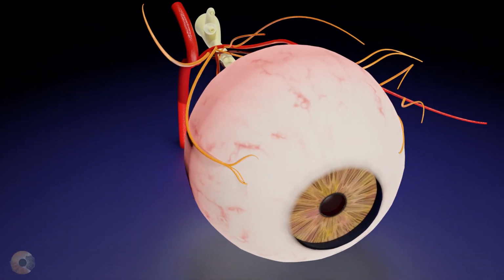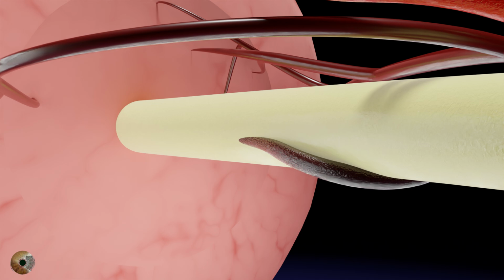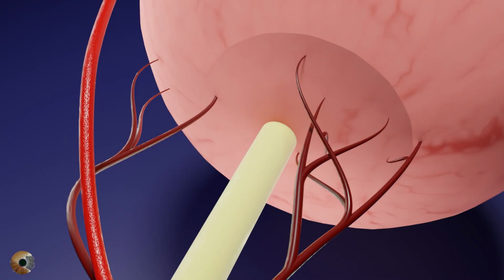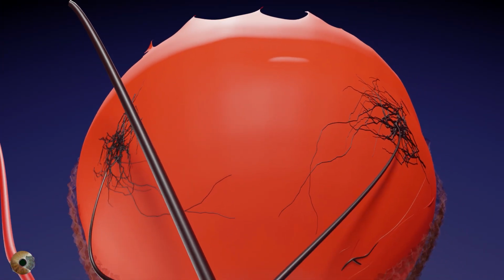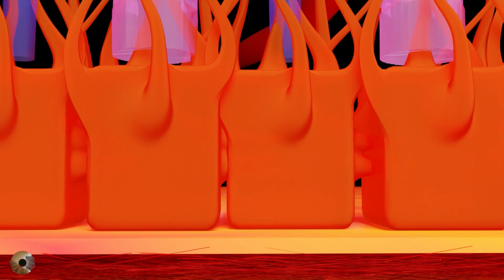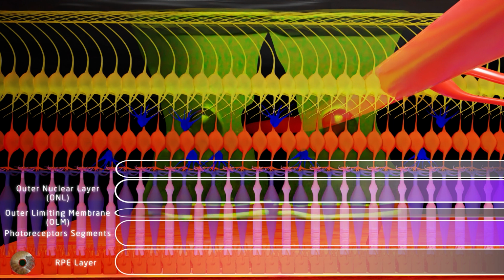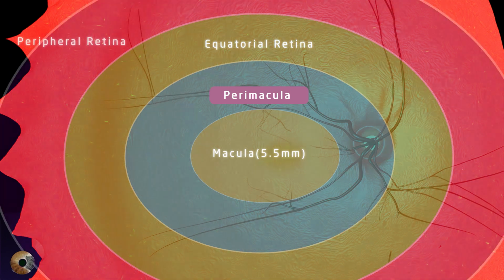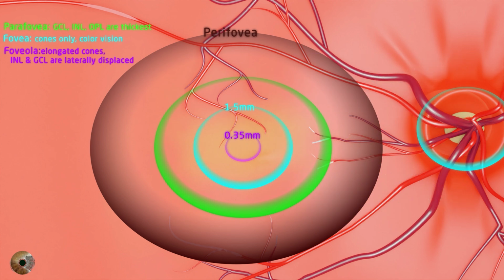The Visual Art of Anatomy - Retina & Choroid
Antomy & Microanatomy of The Retina And Choroid:
- Vascular tree
- Choroid layers, Bruch's membrane
- Retina cells, layers, regions, ora serrata, macula regions

Chapters:

00:00 - 00:20 - Intro
00:20 - 07:06 - Vascular Tree
07:07 - 08:53 - Choroid Anatomy
08:54 - 13:16 - Retina Anatomy
13:17 - 15:02 - Macula Anatomy
15:02 - 15:19 - Outro